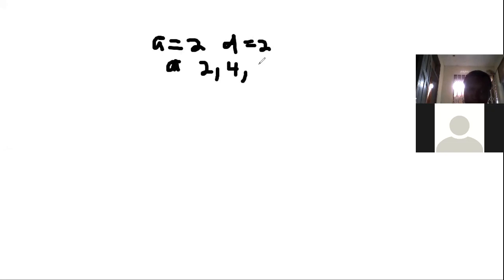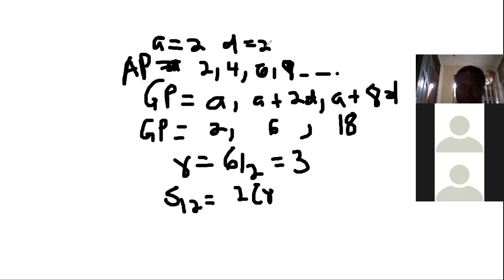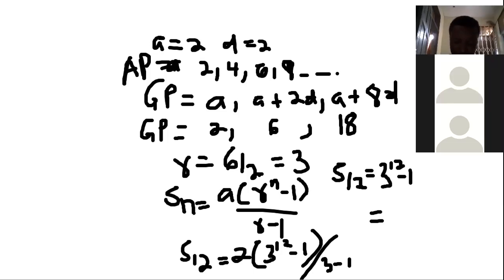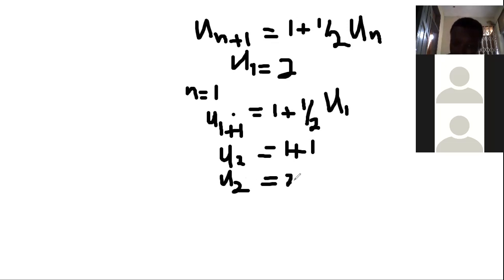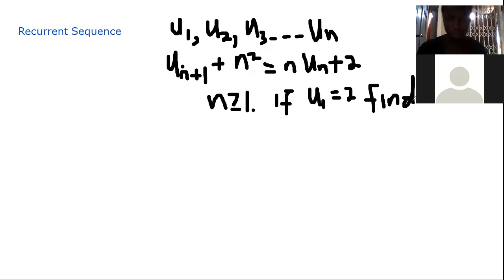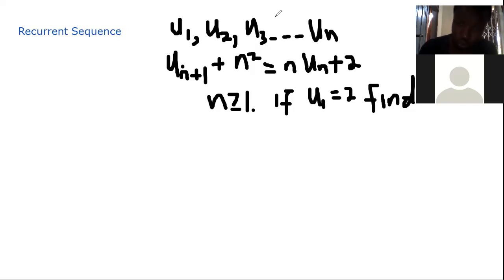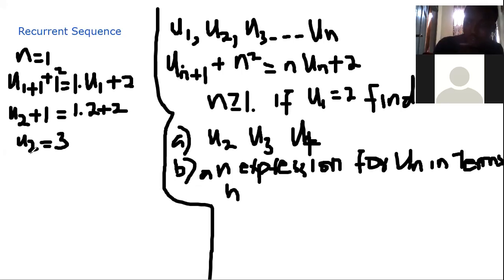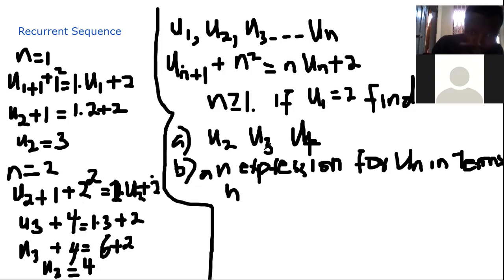SERIES AND SEQUENCE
Captures calculations on Series and sequence